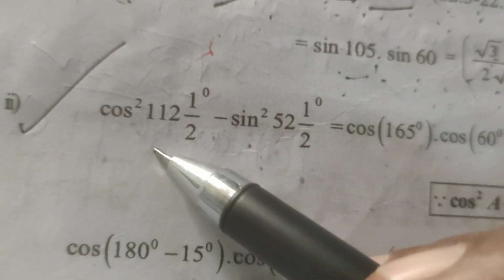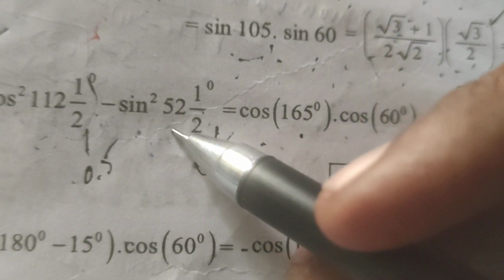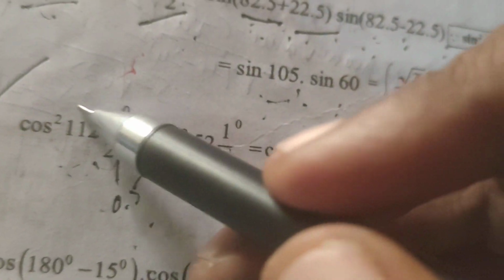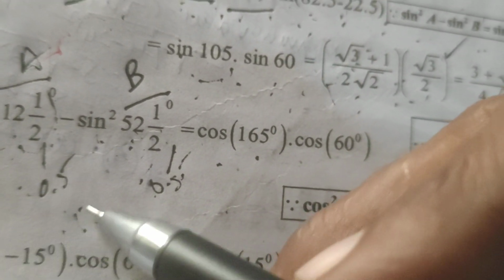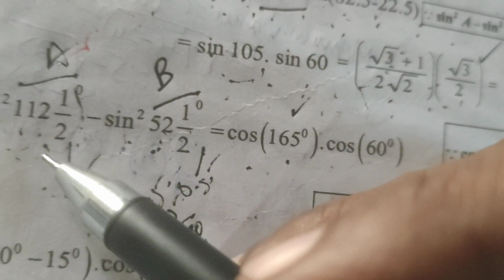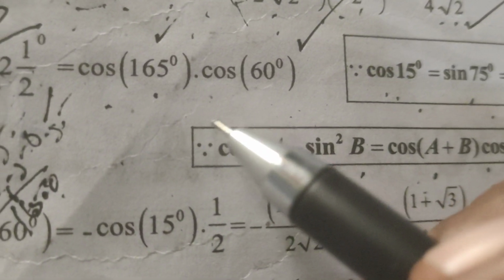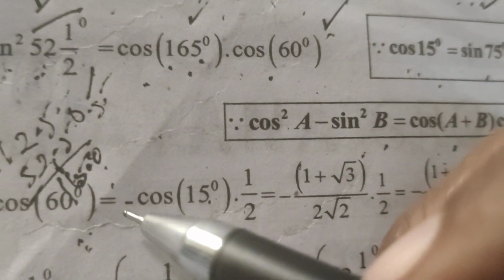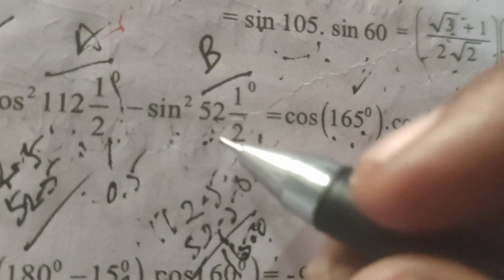Find out the value